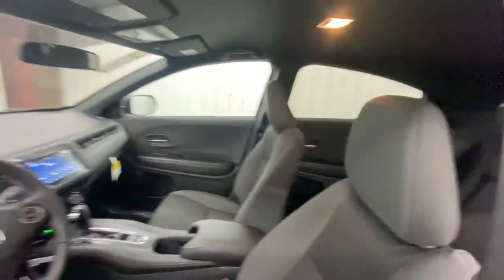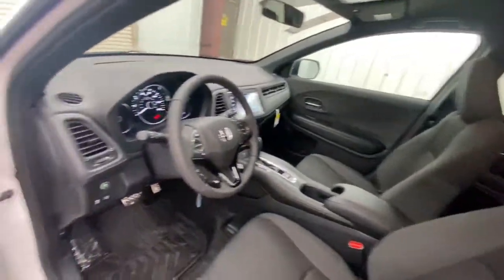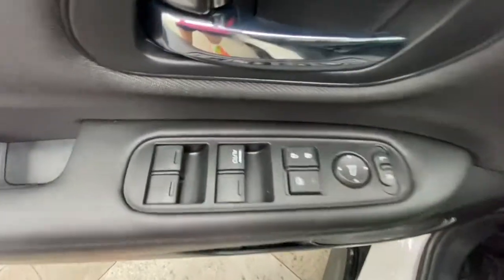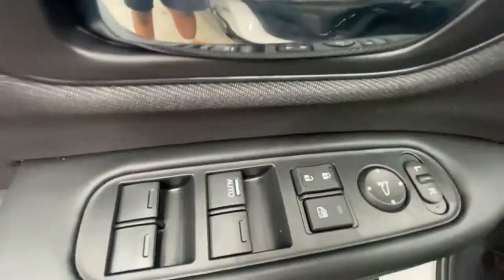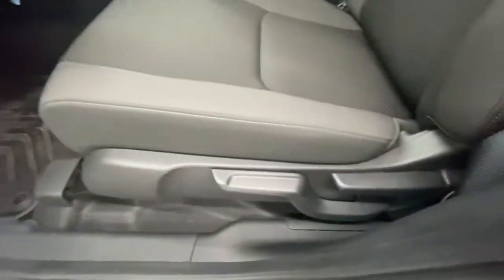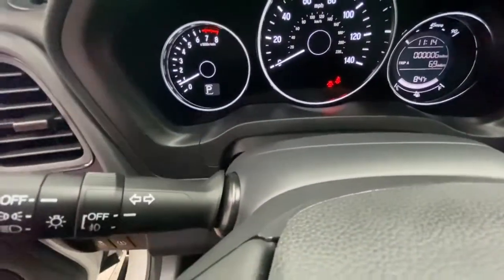2021 Honda HR-V Springfield, Nixa, Ozark, Republic, Branson, MO 21-1595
Platinum White Pearl New 2021 Honda HR-V available in Springfield, Missouri at Don Wessel Honda. Servicing the Nixa, Ozark, Republic, Branson, MO area.